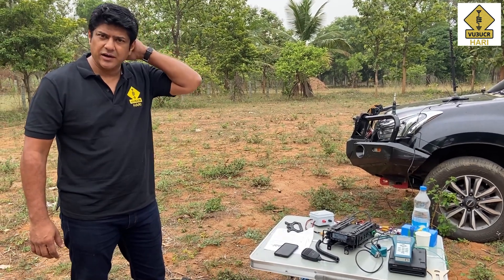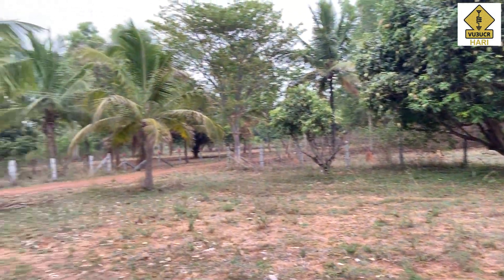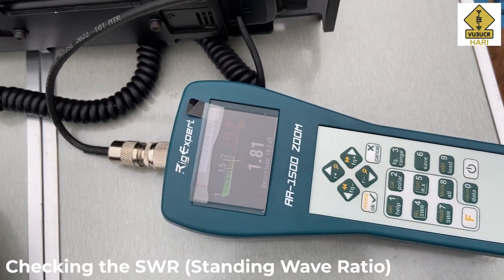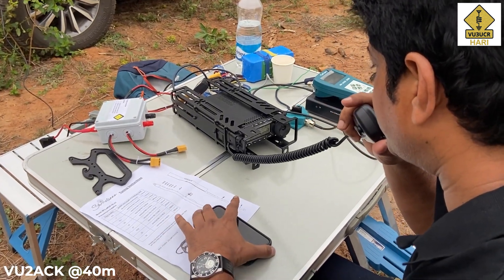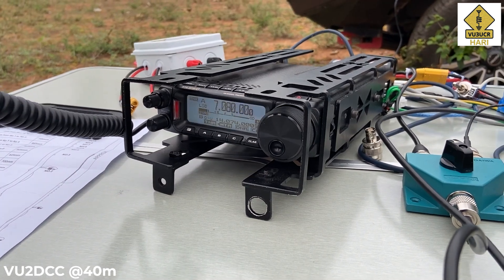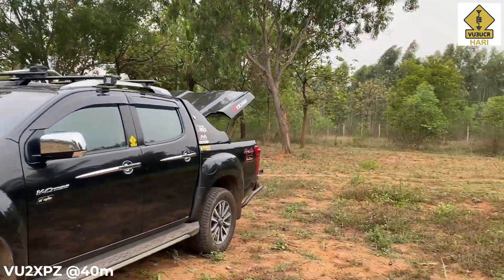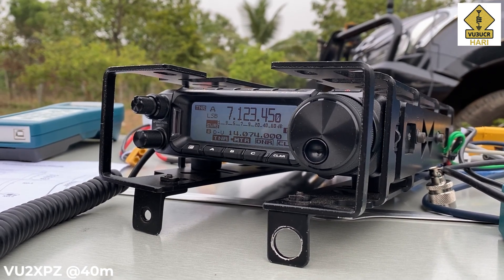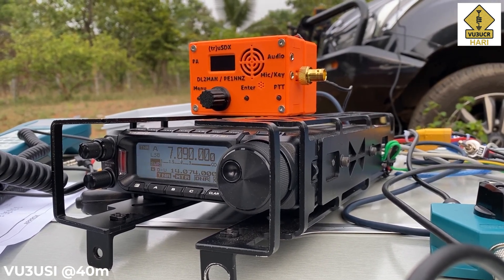VU3UCR Antenna Review - Mag-mounted Vertical Antenna, SHANTENNA by Radio Brewery, INDIA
Hello again, todays review is about a HF Ham Radio mag mounted 3.5 MHz - 50 MHz with an adjustable telescopic whip. It is called Shantenna and it is mady by Radio Brewery - MADE IN INDIA

My field rig: FT-891 with an FC50 Tuner powered by a litho battery connected to the Shantenna mag mounted antenna as well as an EFHW Spark Plug antenna.